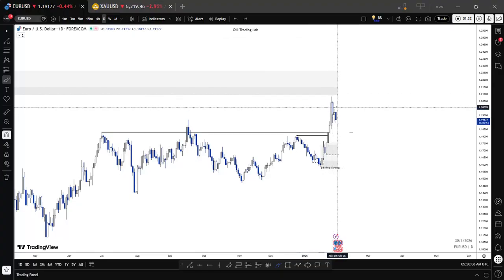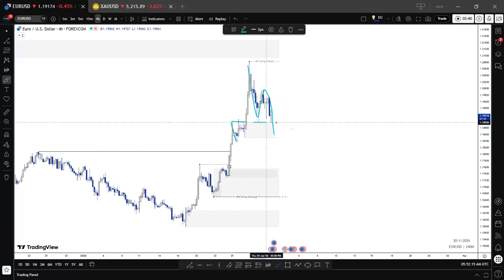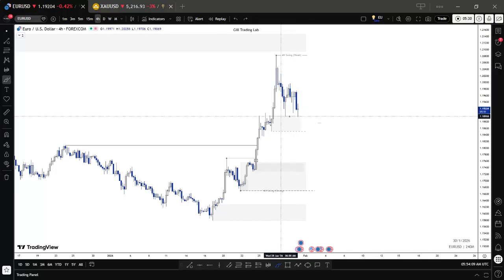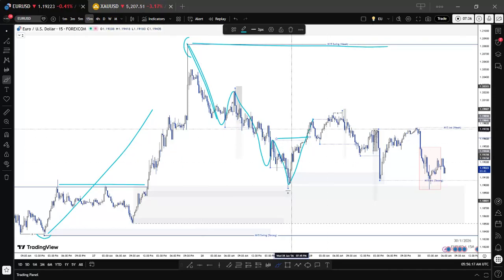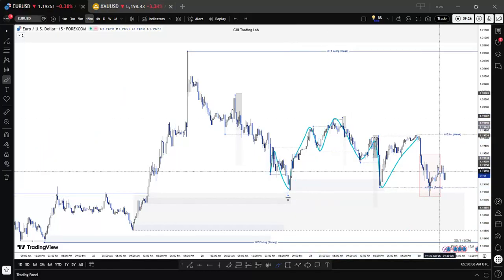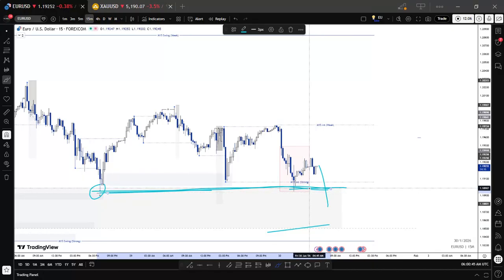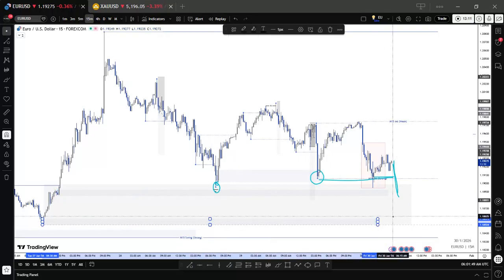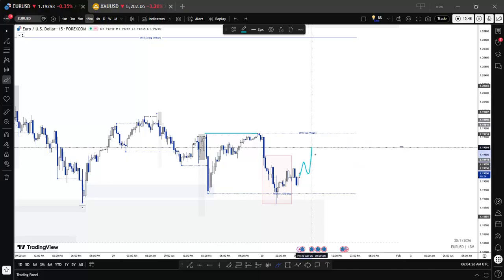EURUSD Daily Market Outlook: SMC Bias & Trade Expectations